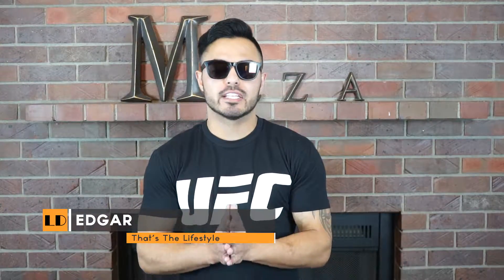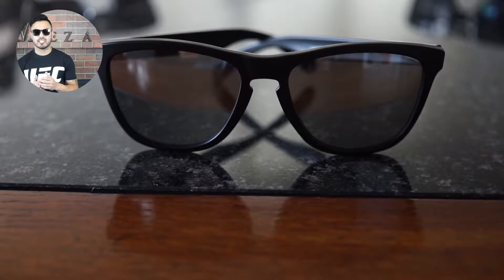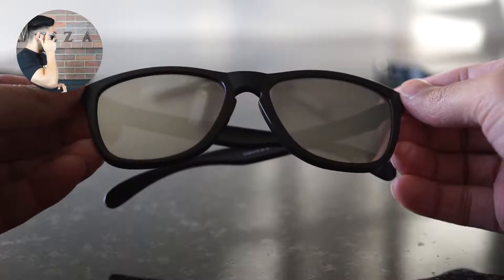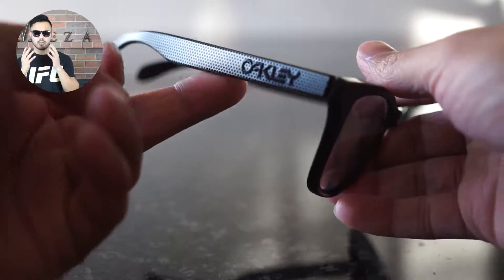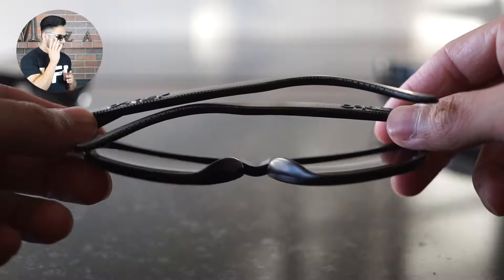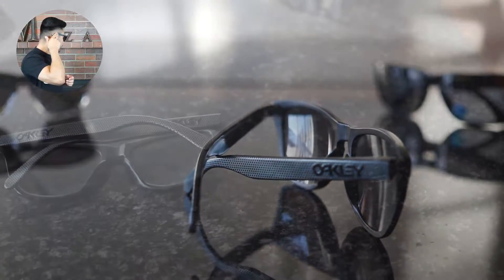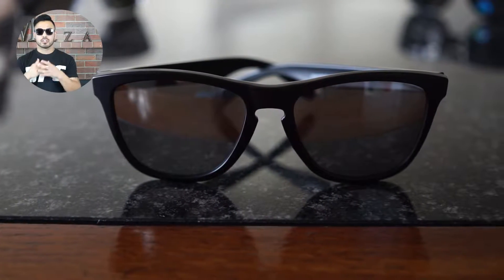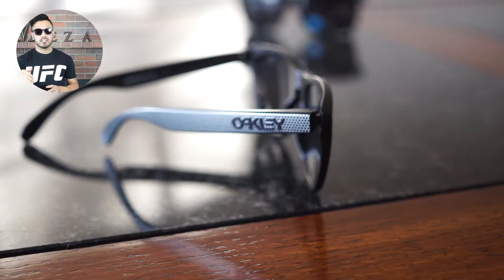Oakley Frogskin sunglasses review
Tune in as we take a look at the new Oakley Frogskin sunglasses in detail.

If you’re a sneaker head then we have the perfect channel for you! Stop by our LD Kicks channel where we review the latest and greatest in the sneaker world

If photography is your thing, check out our photography channel where we talk about gear, topics around photography, photography news and even interviews with various photographers